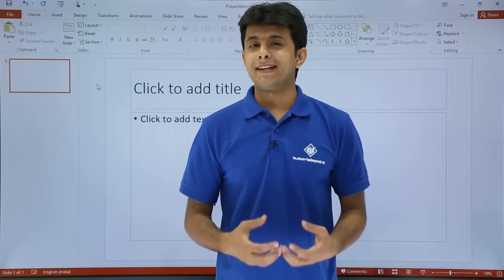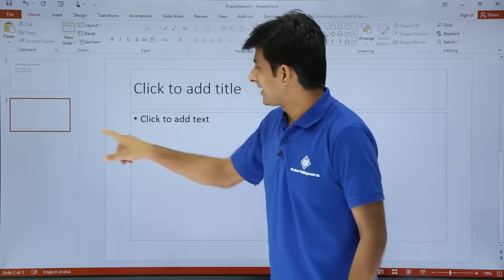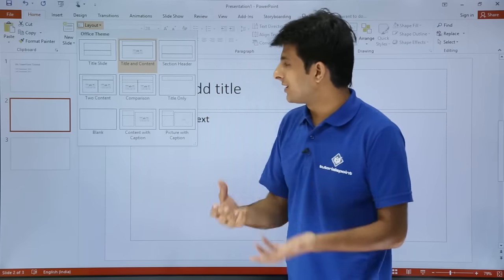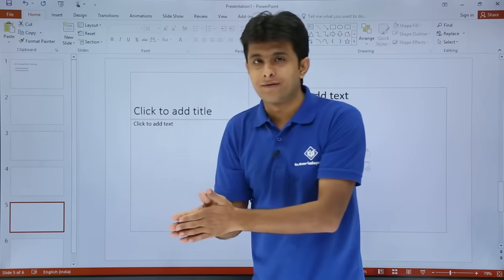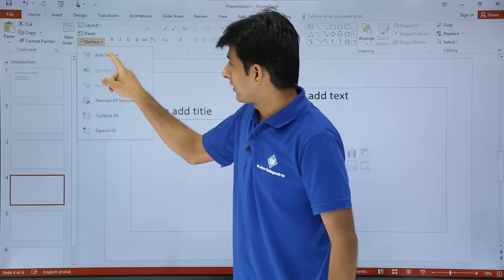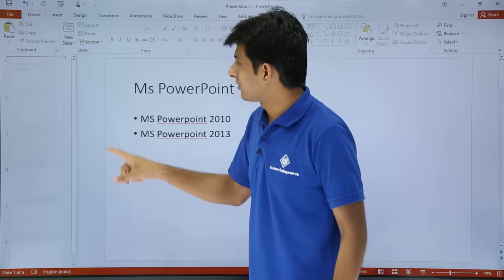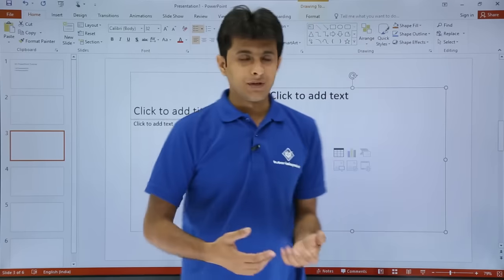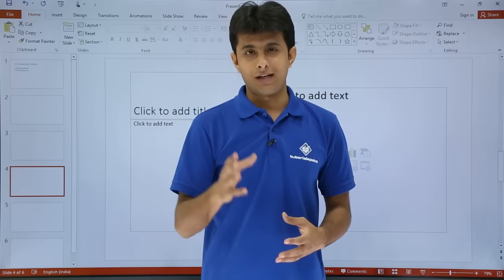MS PowerPoint - Basic Presentation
MS PowerPoint - Basic PresentationLecture By: Mr. Pavan Lalwani Tutorials Point India Private Limited

This video has been designed for computer users who are willing to learn Microsoft PowerPoint in simple steps. It will be highly useful for those learners who do not have prior exposure to Microsoft applications. You'll learn all the basics plus more, including how to choose a design theme, add text and pictures to a slide, adding new slides, animating items, and more.